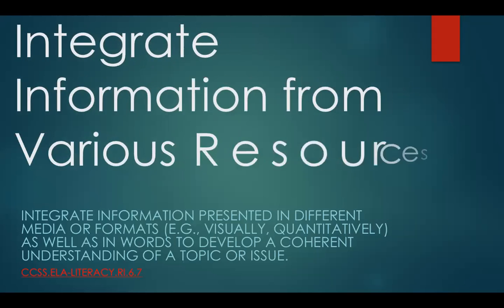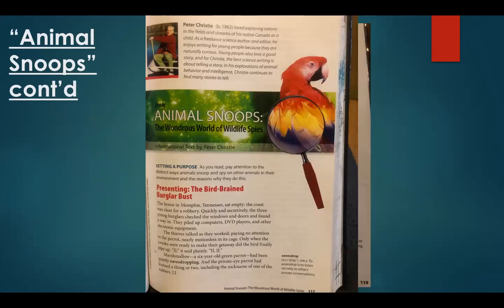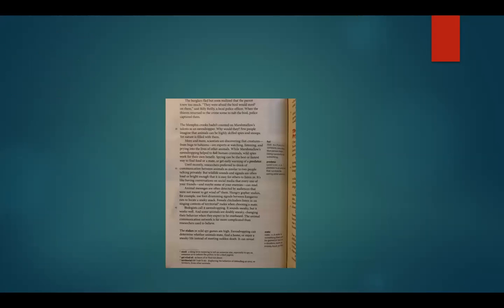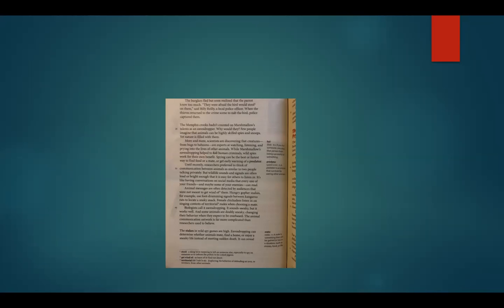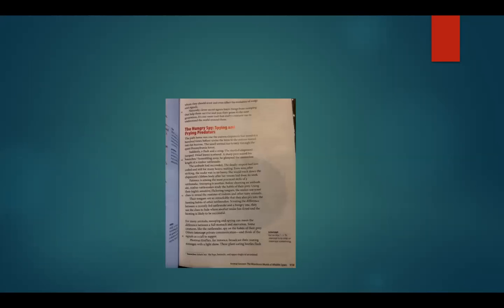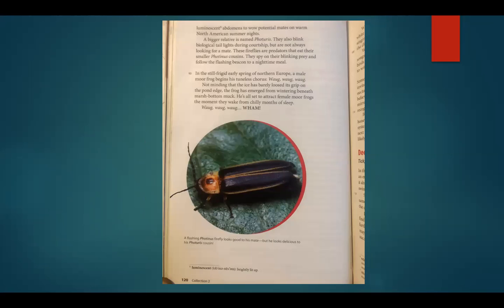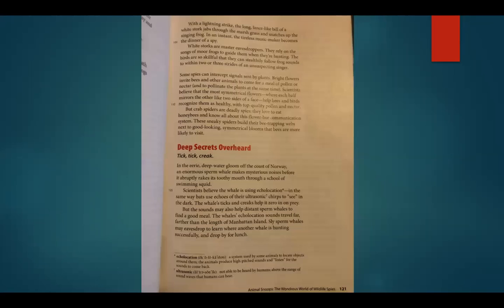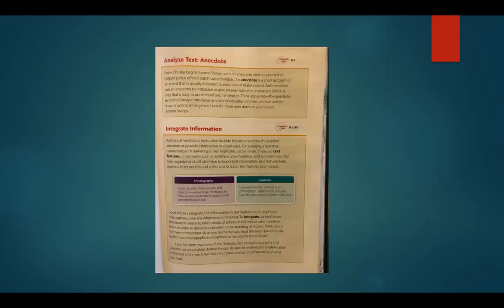6th Grade ELA - Integrate Information, Part 1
Learn how to integrate information (part 1) with the 6th grade team!